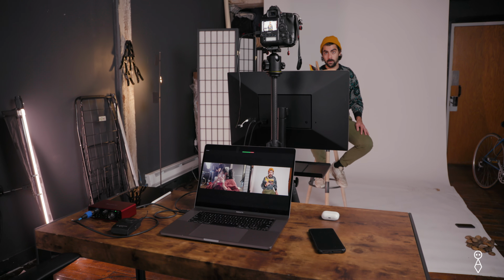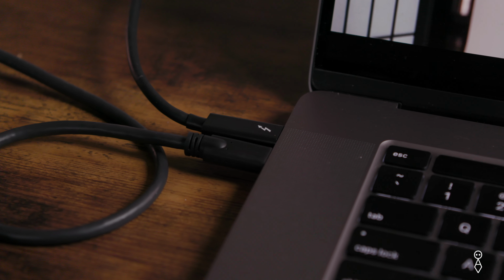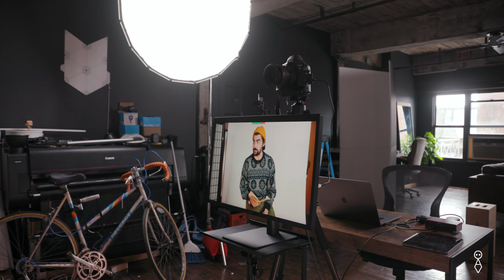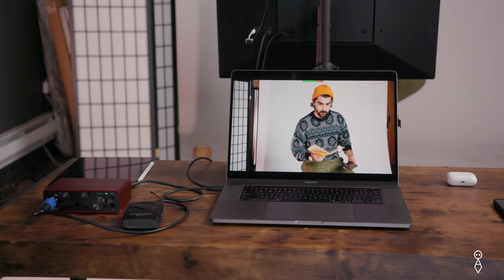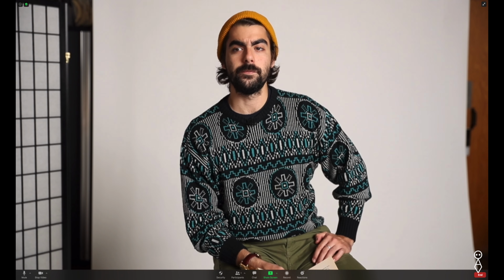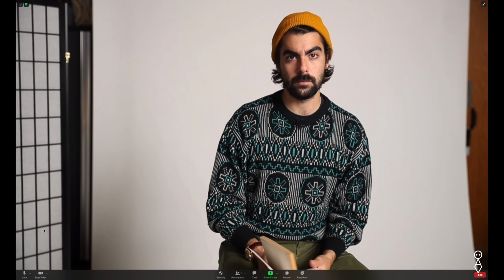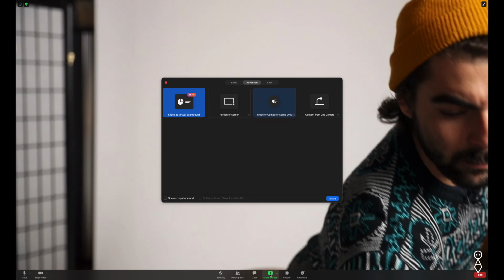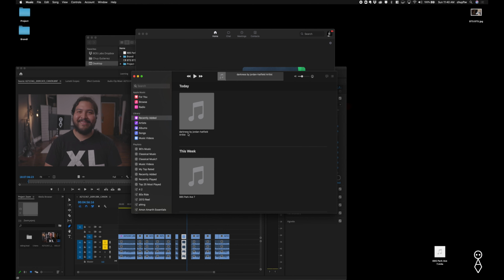Improving Zoom Calls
Today Chuy walks us through how you can mix a few different media sources within your zoom calls to help improve the production quality of your meetings with a few key pieces of gear.